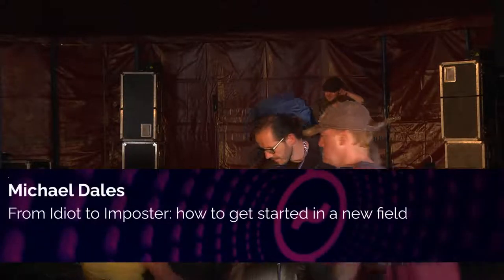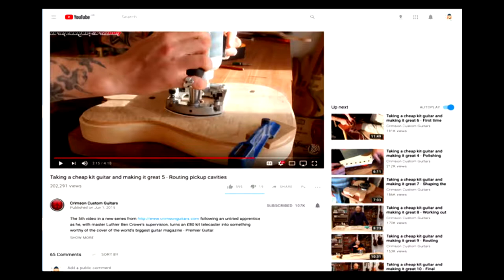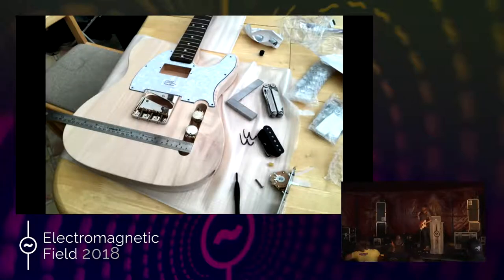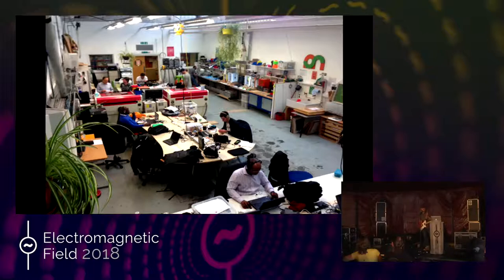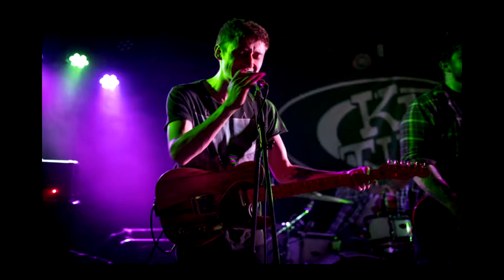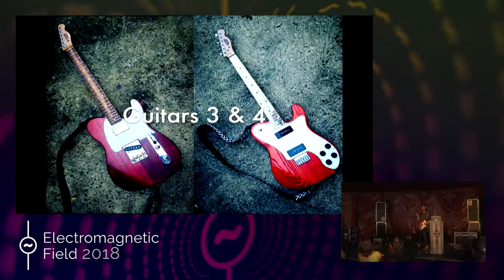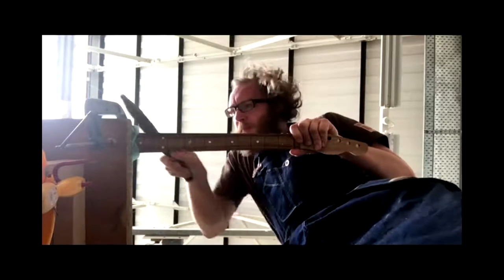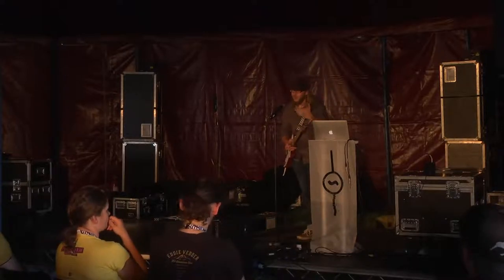Michael Dales: From Idiot to Imposter: how to get started in a new field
At EMF it's easy to see lots of cool things and think you "that's awesome, but I couldn't possibly do that!": this talk is about how to overcome that feeling and get started in a new domain.

Two years ago, despite having not done any woodwork since high school, I decided to turn my hand at building electric guitars; with success enough that people are now commissioning me to make them for them. But to keep such an ambitious project manageable I had to create structure and tools around how I approached getting started and continuing to develop, and find ways to keep myself motivated in the days when it all goes wrong. This talk will review those methods so that you can try and apply them when you go to head off in a new direction yourself.

Michael Dales